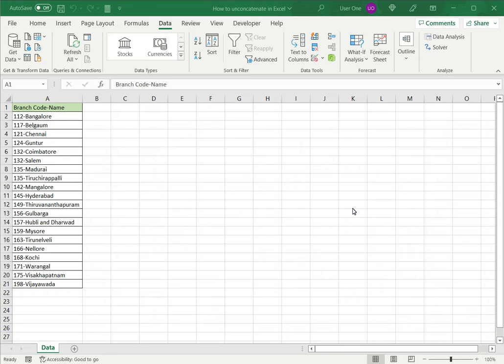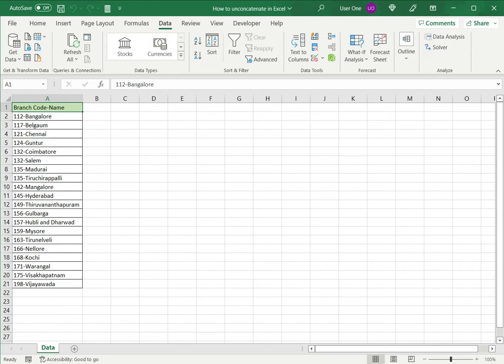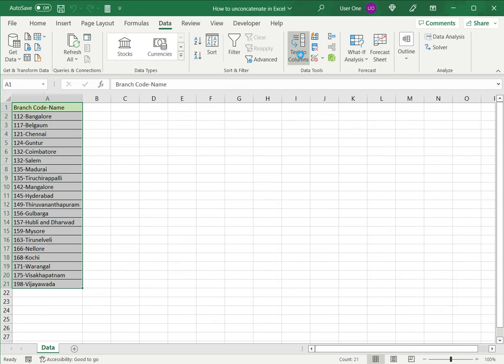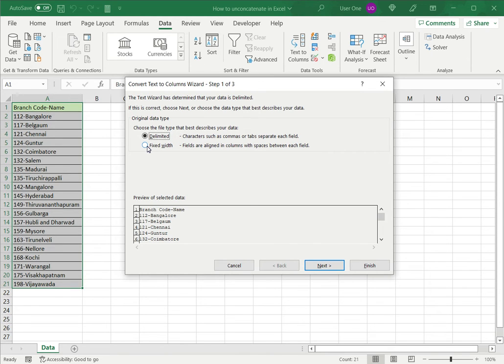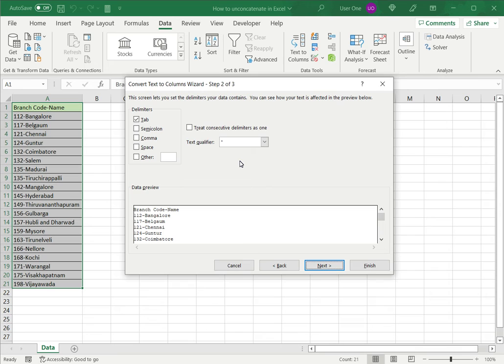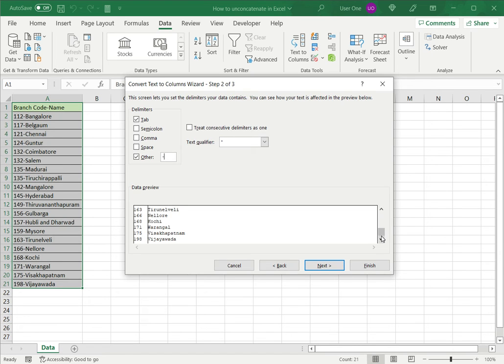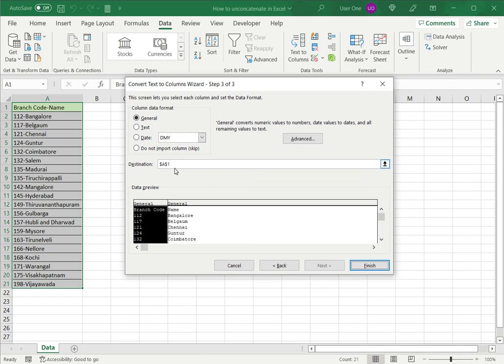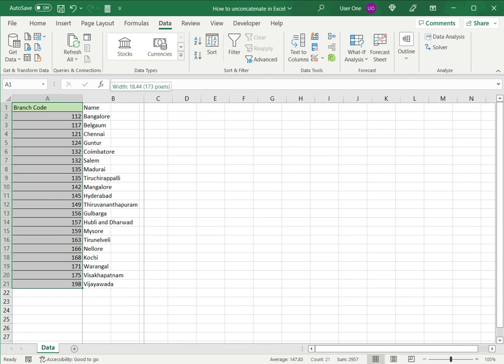How to unconcatenate in Excel